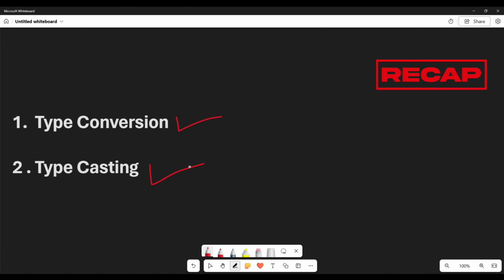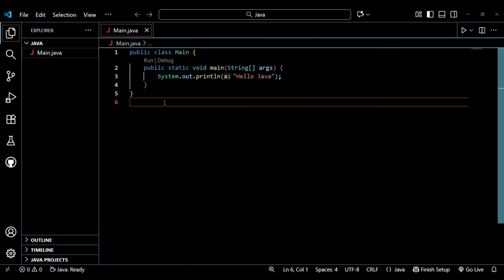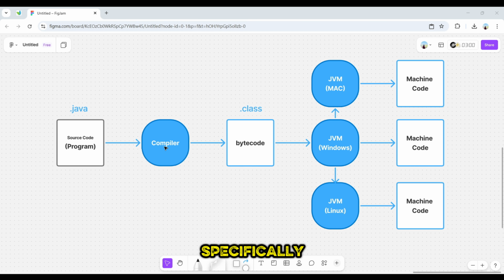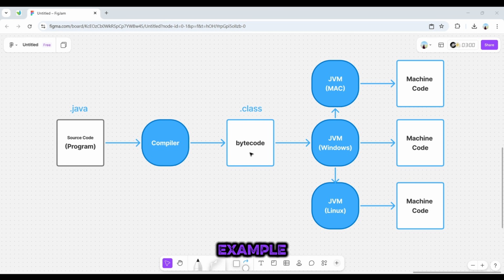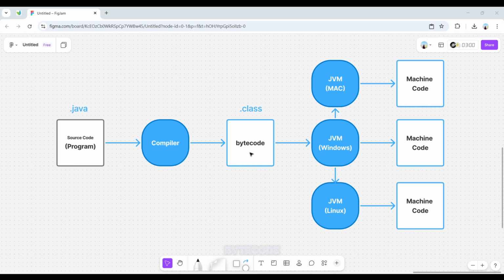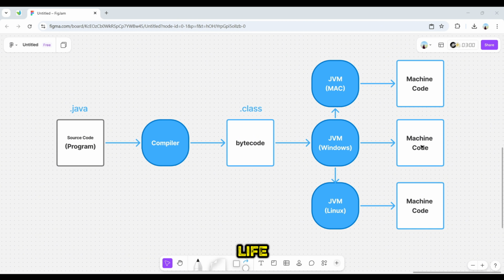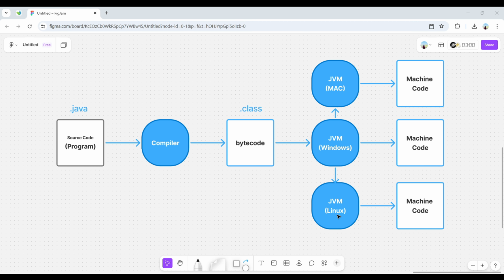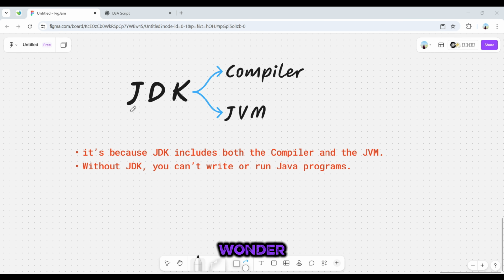How Java Code Runs Internally | Compiler, JVM, Bytecode Explained (Beginner Guide 2026)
Ever wondered what actually happens when you click the Run button in Java? 🤔
In this beginner-friendly Java tutorial, you’ll learn how Java code runs internally, from source code to final output.

This video clearly explains the Java execution process, including the role of the Compiler, JVM, Bytecode, and JDK, in very simple language. Perfect for Java beginners, DSA students, and interview preparation in 2025.

What happens when you run a Java program
Java source code and .java file
Role of Java Compiler
What is Bytecode in Java
How JVM works internally
Why Java is platform independent
Why we install JDK in Java
Complete Java execution flow explained

This concept is very important for Java exams, college viva, and interviews.

00:00 Introduction to Java & DSA Series
00:02 Subscribe for Java & DSA Tutorials
00:06 Video Overview
00:13 Recap: Type Conversion & Type Casting
00:18 Automatic vs Manual Type Conversion
00:23 What Happens When Java Code Runs
00:28 Clicking the Run Button Explained
00:33 Java Source Code (.java file)
00:39 Human-Readable Source Code
00:44 Java Compiler Introduction
00:48 Converting Source Code to Bytecode
00:54 What is Bytecode in Java
01:00 Role of JVM in Java Execution
01:05 How JVM Converts Bytecode to Machine Code
01:12 Platform Independence Explained
01:20 Final Output on Screen
01:25 Why We Install JDK
01:30 Difference Between Compiler & JVM
01:36 Complete Java Execution Flow
01:41 Java Code → Compiler → JVM → Output
01:47 What’s Next: Java Architecture
01:52 JDK vs JRE vs JVM (Preview)
02:49 Like, Share & Subscribe for More Java